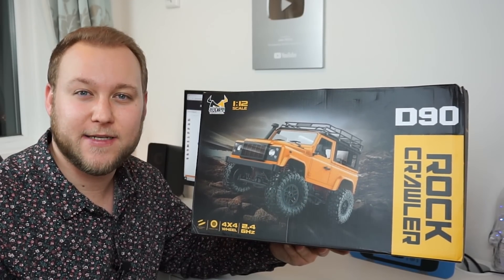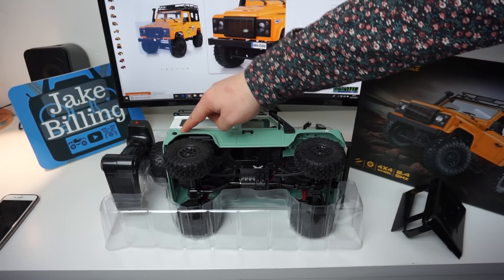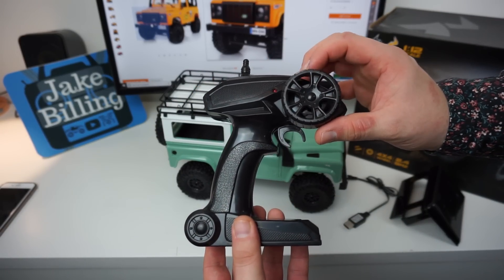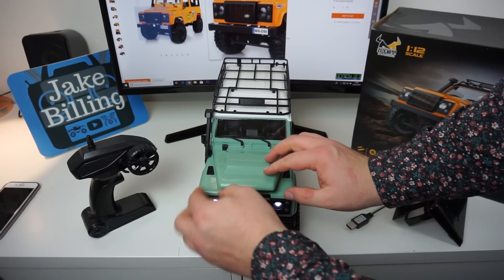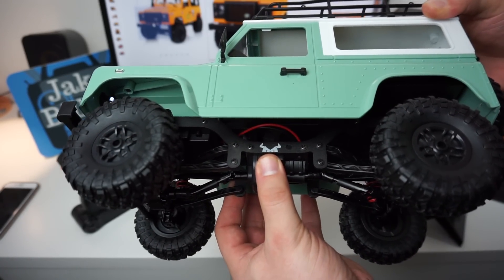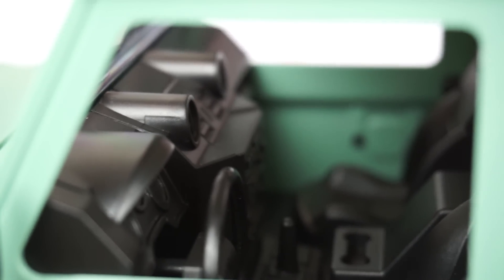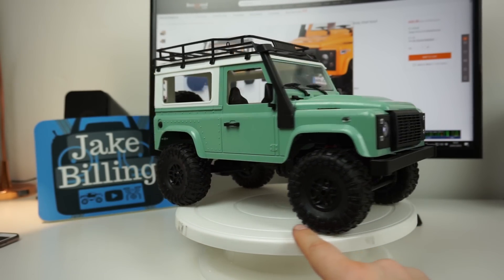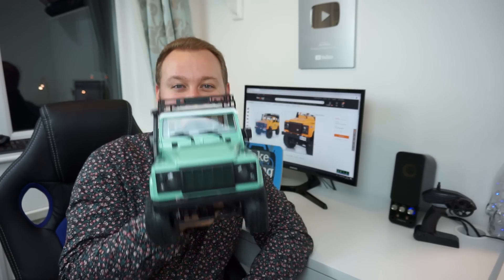MN-90 Land Rover RC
MN-90 Land Rover Defender 90 Buy it Ready to run RC crawler featuring 4wd and independent suspension. This truck offers great value, run time and interesting scale realism. The truck includes a rechargeable lithium ion 7.4v battery and 2.4ghz radio system, working front headlights in the box, and you can chose from three colour options. My truck is green!